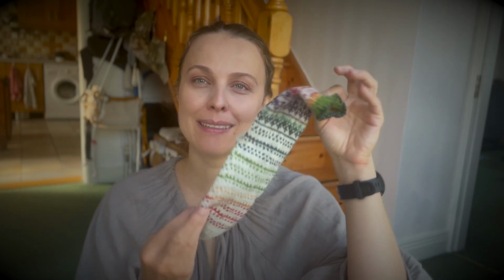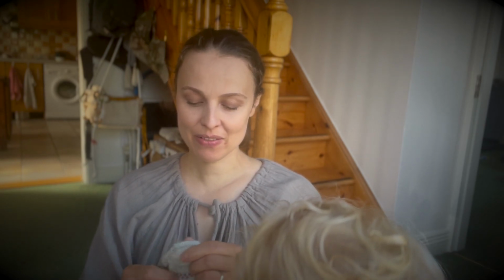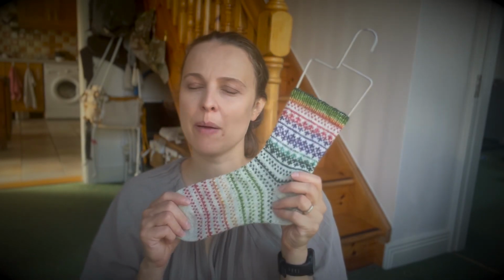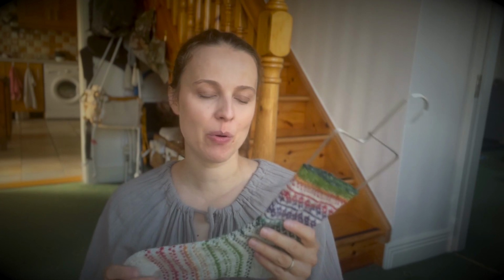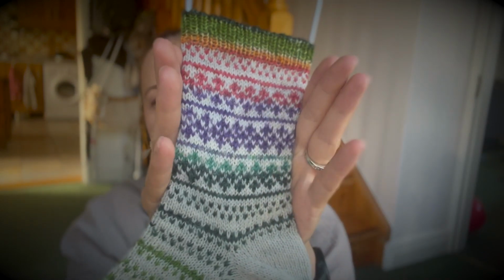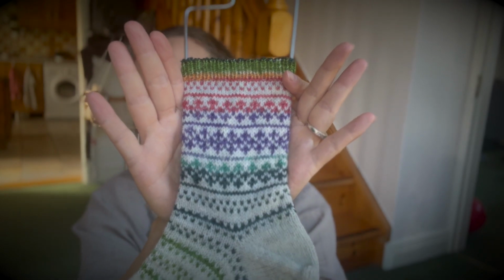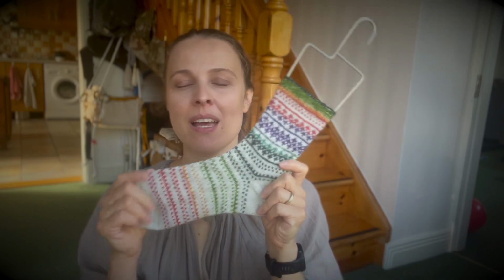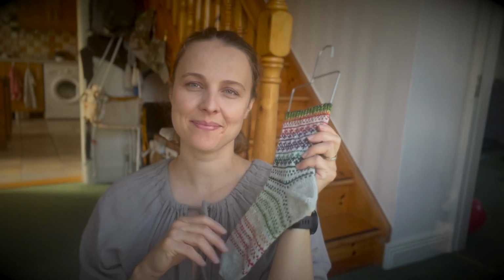SEPTEMBER SOCKS // toe up color work knitting pattern with true afterthought heel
SEPT20 - valid for limited period of time // or use 3 FOR 2 sale for ALL MY PATTERNS - on Ravelry

➤ Etsy - closed

This video is about passion for knitting yarn, making clothes, handmade clothing and a beautiful knitwear. I love to knit with leftover yarn and I lean towards natural fiber more when I can. Knitting socks is like knitting therapy for me but I do love finished projects and gift hand made items to people.
I am so grateful for this knitting community who encourage me to design my own knitting patterns and record some knitting tutorials too.
I hope this video is a knitting inspiration for you or any other craft inspiration do DIY your own clothes - make hand made clothing.